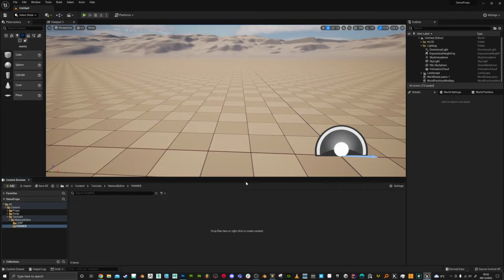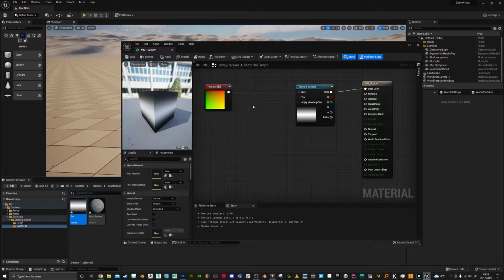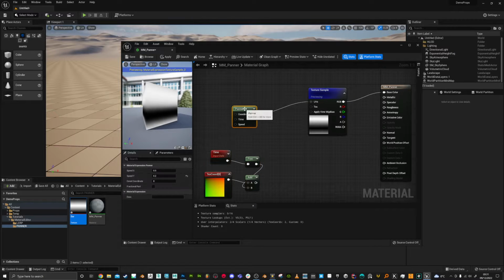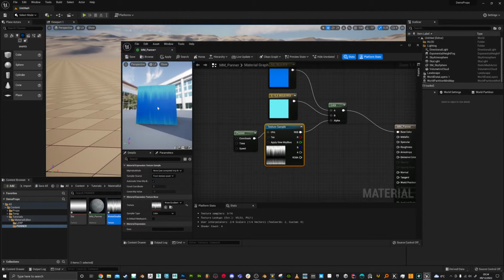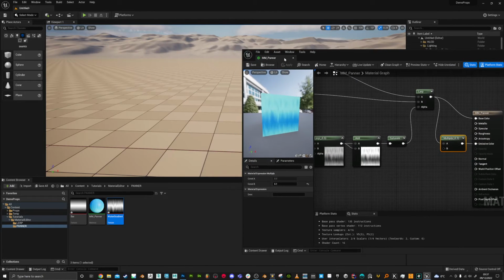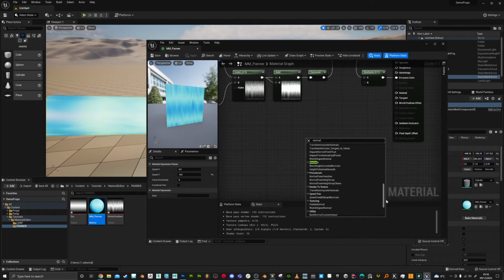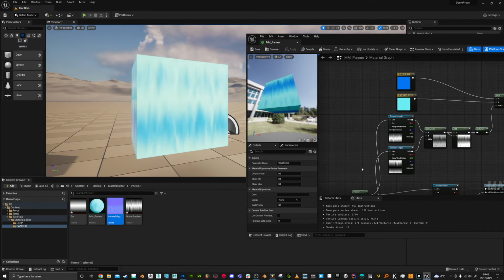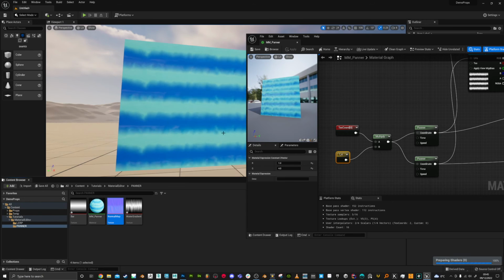UE Material Tutorial PANNING and WATER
How to pan a texture using time and panner nodes.
Creating a water effect.